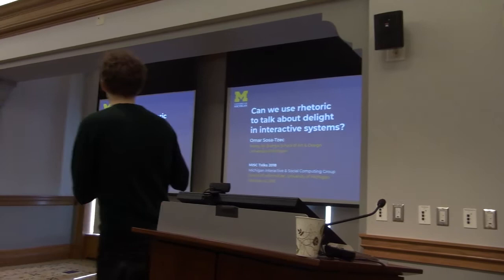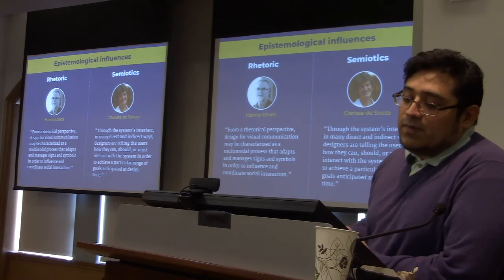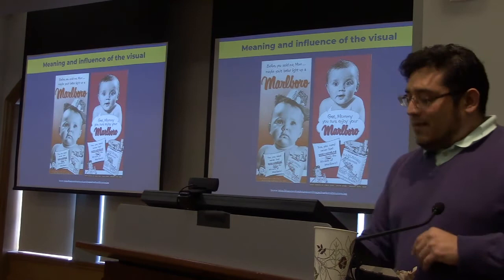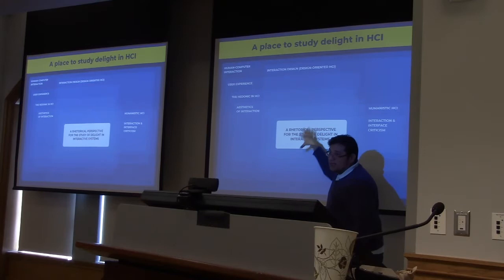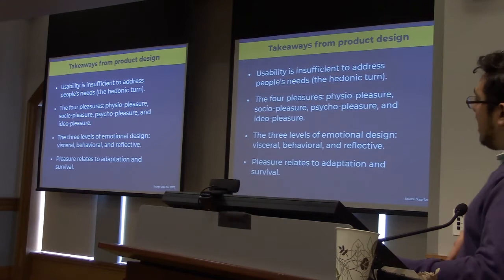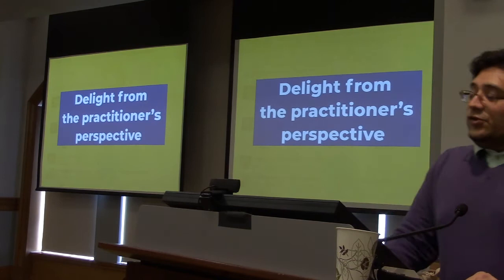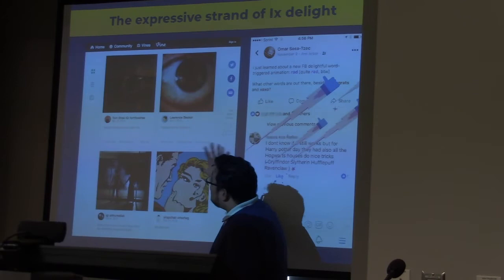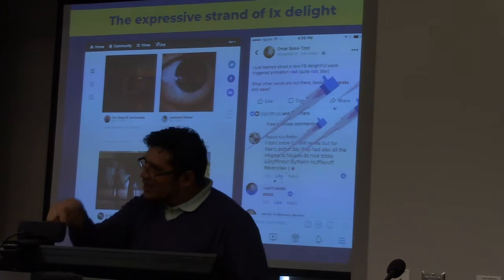Feb. 6, 2018, Omar Sosa-Tzec - Can we use rhetoric to talk about delight in interactive systems?